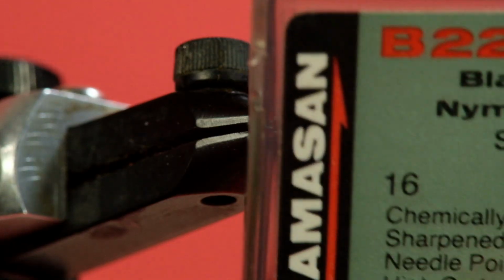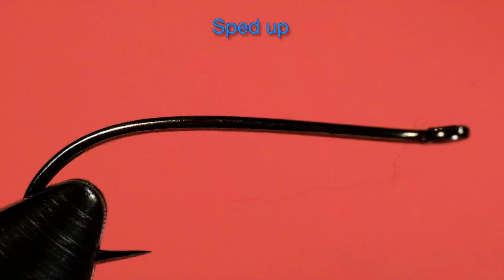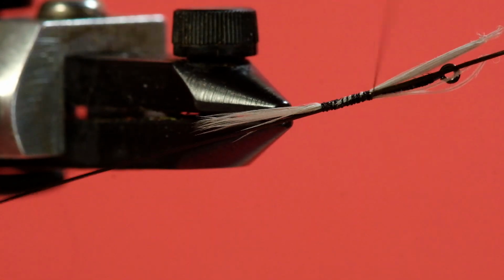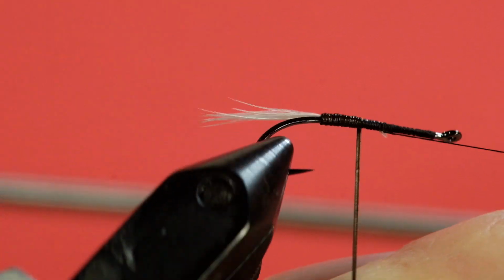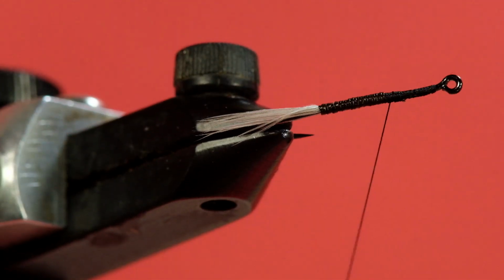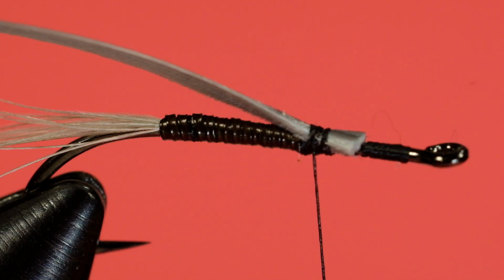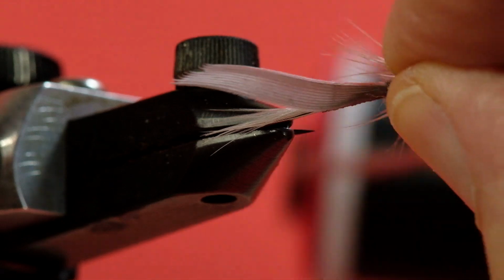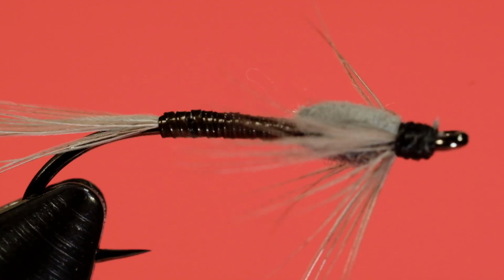Tying Mayfly and Caddis Nymphs: the Black Quill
This is a relatively simple pattern made very awkward by the offset hook. there's actually no need to use this hook if you didn't wish too, it's just an example of what's involved.